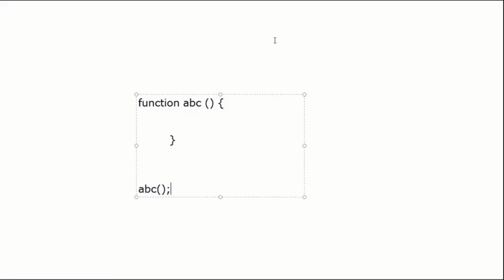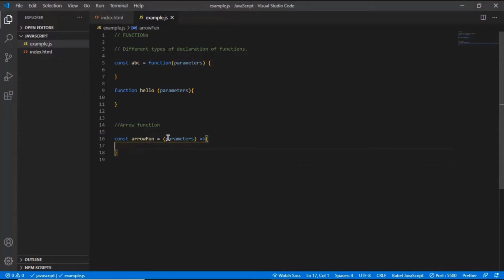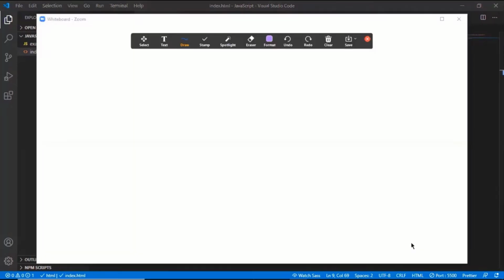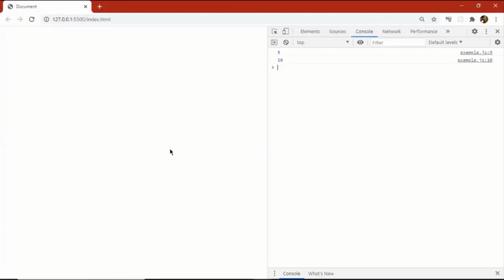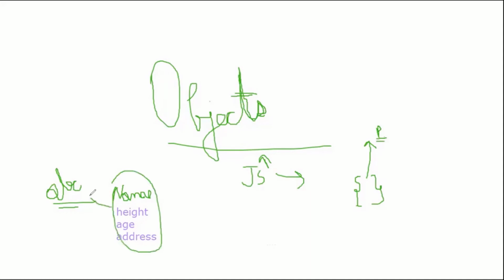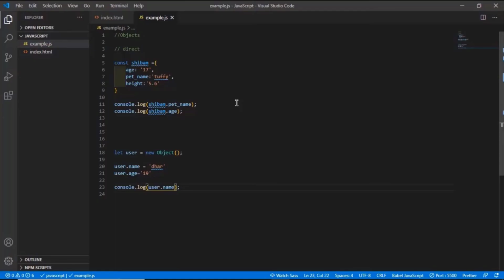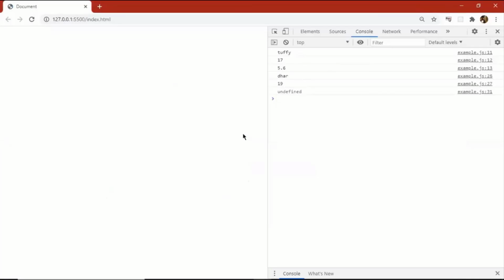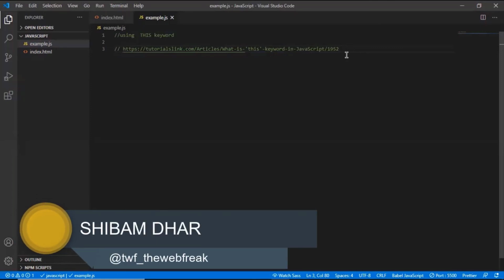Introduction to JavaScript | Essential | SHIBAM DHAR | Coden_tech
Essentials of JavaScript delivered by SHIBAM DHAR